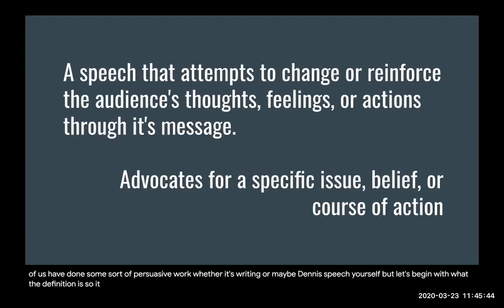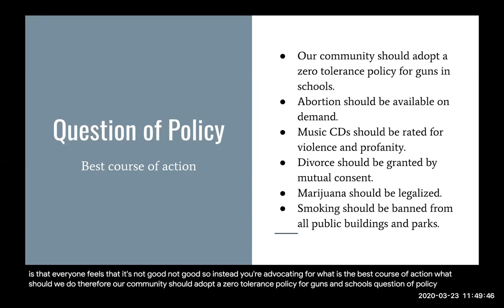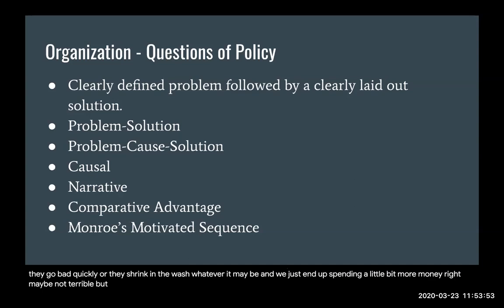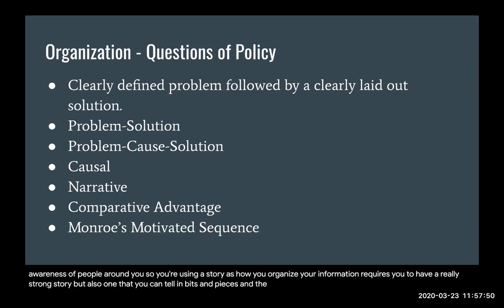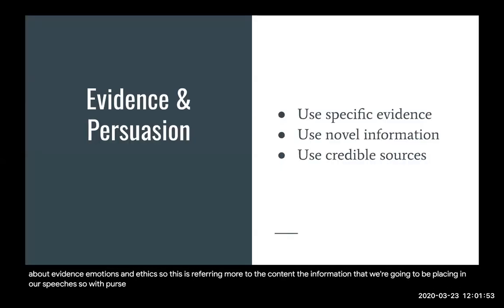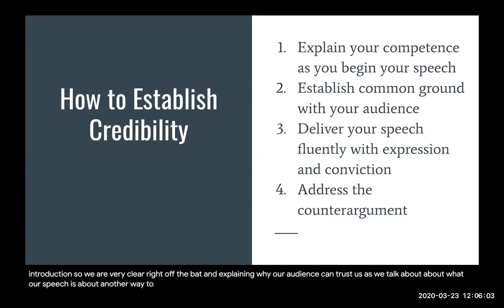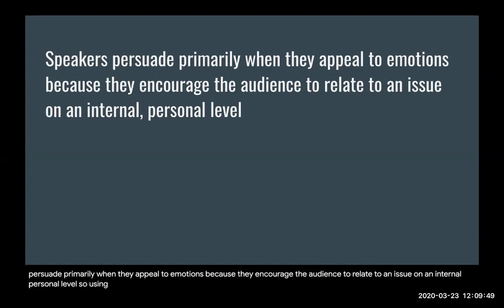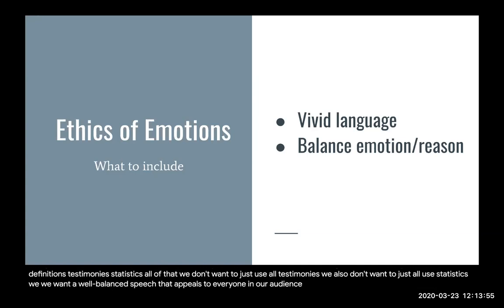Recorded Lecture - Persuasive Speaking